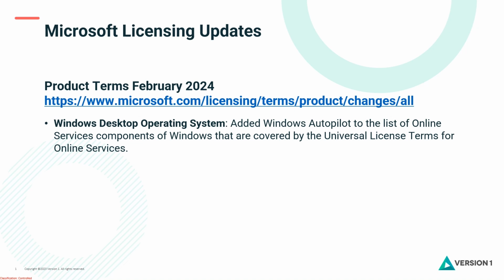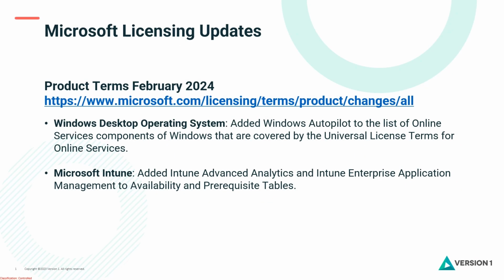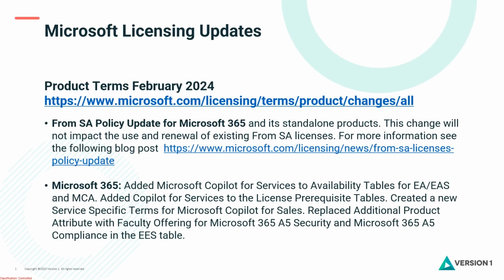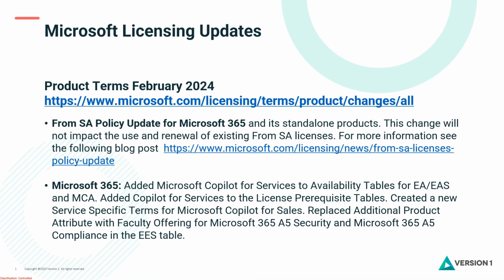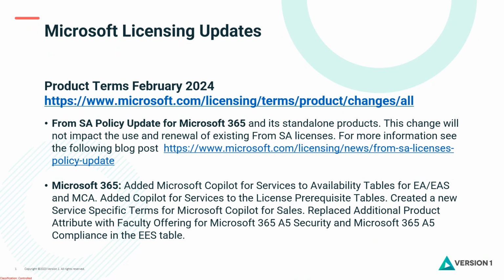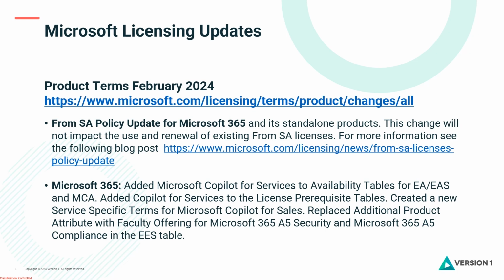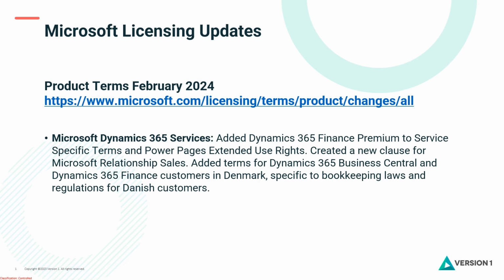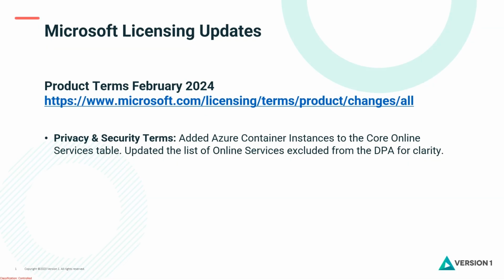Microsoft Monthly Product Terms Update February 2024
Microsoft Monthly Product Terms Updates February 2024

Version 1's Microsoft License Team examines the February 2024 Microsoft monthly product & terms updates and assesses the license impacts for clients.